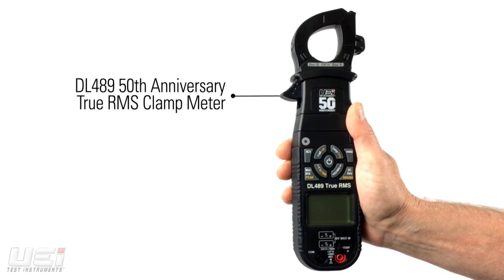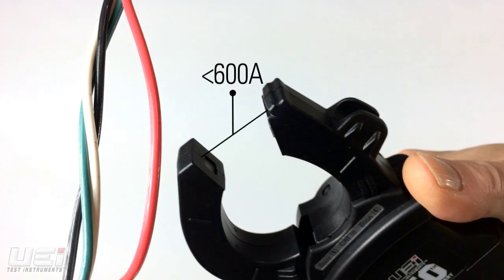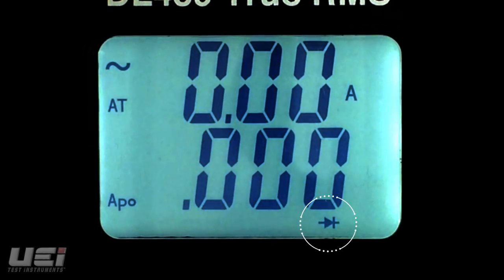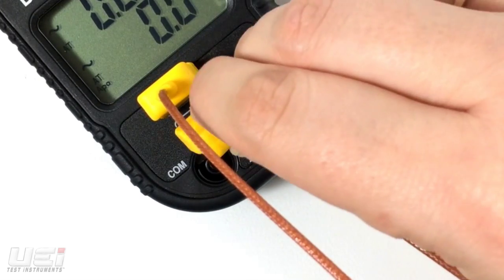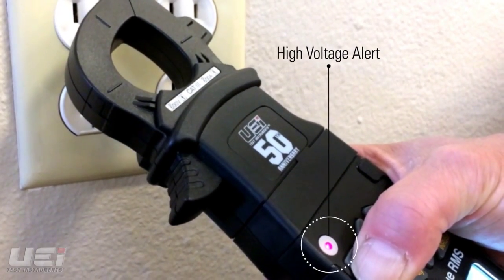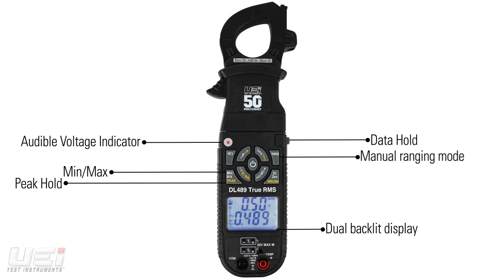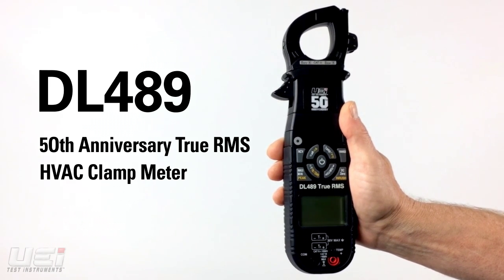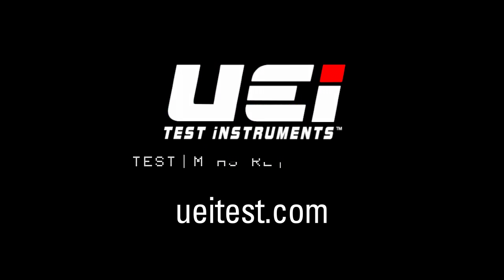DL489 Features and Benefits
UEi Test Instruments Commemorative Edition True RMS Digital Clamp-On Meter